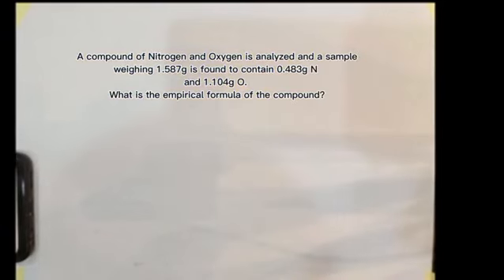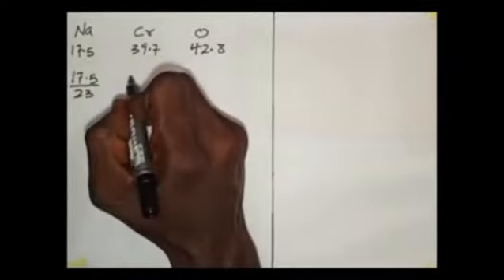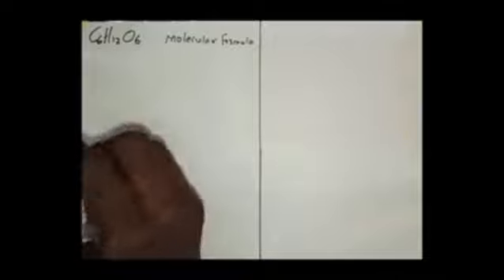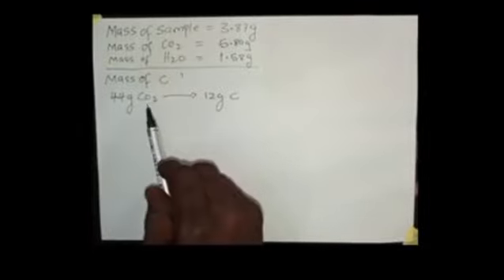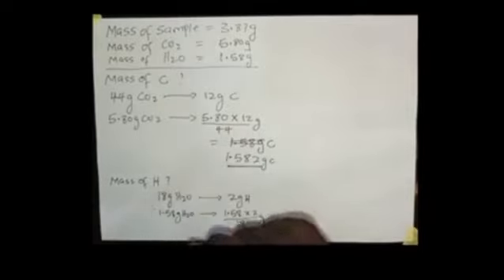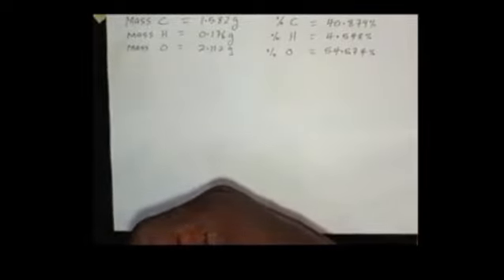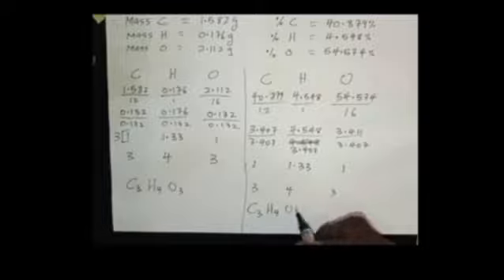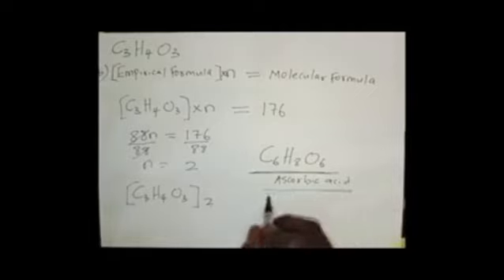Empirical and Molecular Formulas: The Ultimate Masterclass Step-by-Step Calculations (Part 2)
Ready to master Empirical & Molecular Formula calculations?

This 32-minute deep dive moves past the theory and into the actual "pen-to-paper" work. I've solved every major type of formula problem you will encounter in General Chemistry.

What you'll learn:

✅ Given Percent Composition: How to accurately convert percentages into mole ratios.

✅The Multiplier Strategy: Determining the "n" factor to find the Molecular Formula from the Empirical result.

✅Combustion Analysis: A full, step-by-step breakdown of how to handle CO2 and H2O data to find the identity of unknown organic compounds (like Ascorbic Acid).

This video is designed to be your ultimate study companion. Grab your calculator and periodic table, and let’s get to work!

Timestamps:

00:30 – Problem 1: Calculating Empirical Formula from mass compositions of N &O(1.587g sample).

03:02– Problem 2: Working with Percentage Composition for       Sodium Dichromate (17.5% Na, 39.7% Cr, 42.8% O).

09:03– Problem 3 Converting Molecular to Empirical Formula.    The Glucose C6H12O6 simplification method.

11:35 – Problem 4: The Advanced Level — Combustion Analysis of ascorbic acid. Finding the Empirical Formula of Ascorbic Acid from CO2 and H2O mass.

28:30 – calculating empirical and molecular formula for ascorbic acid from given percentage compositions and molecular Mass.